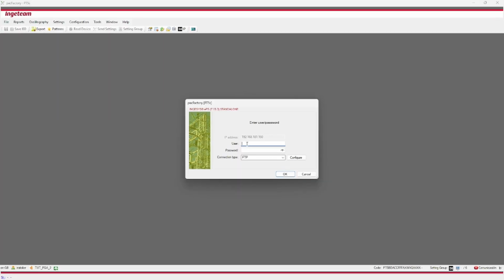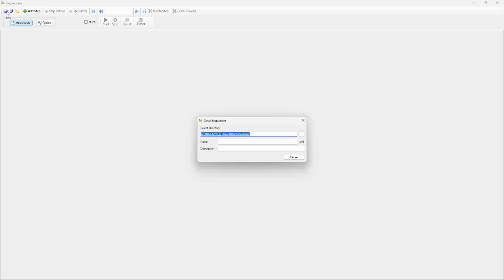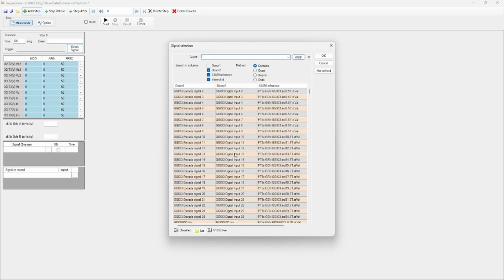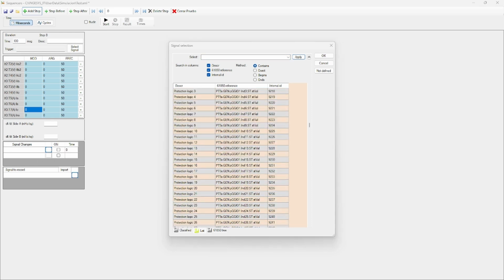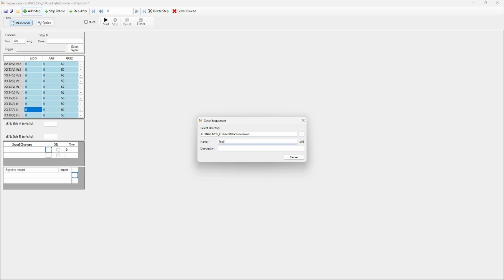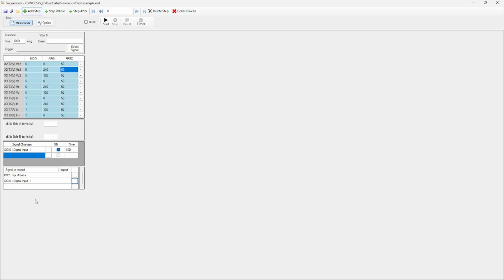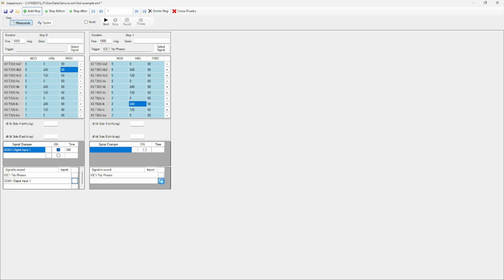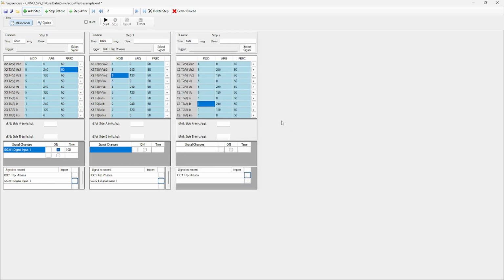05 DA measurement simulator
Tutorial | Other resources | TUT_PGA_RES_05_E